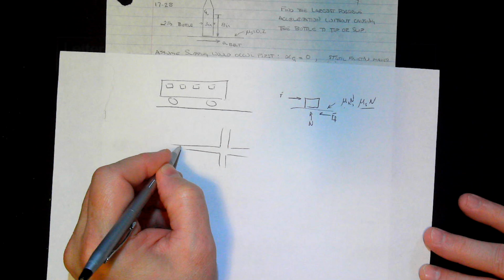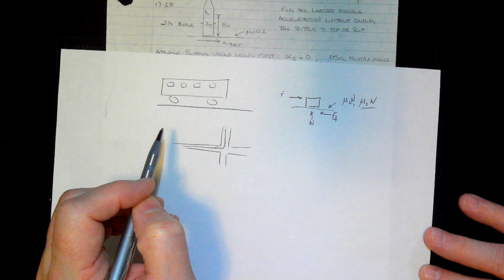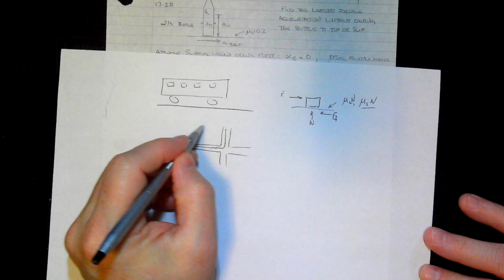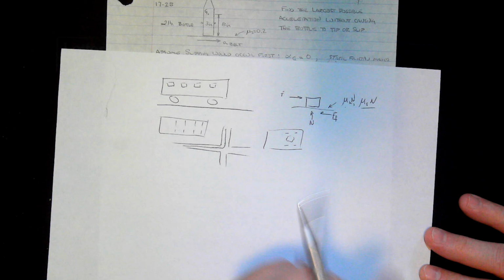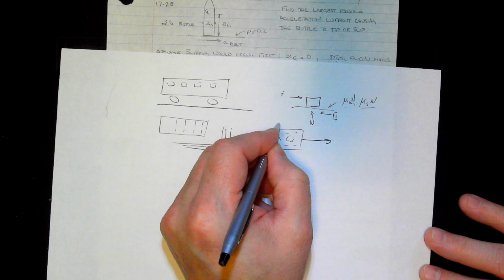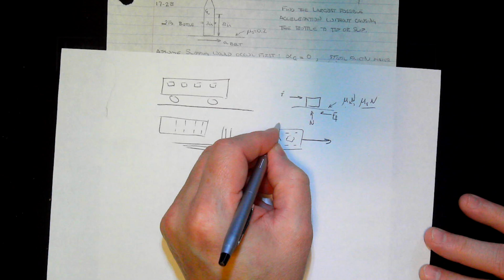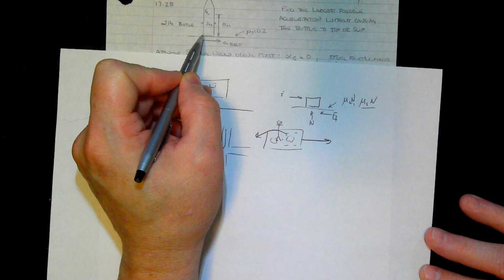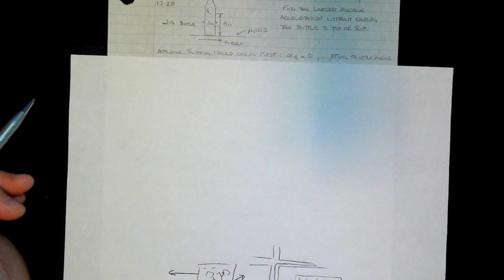Rigid Body Dynamics Chapter 4, Lecture 2